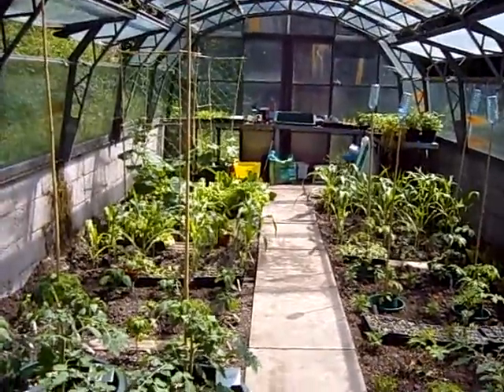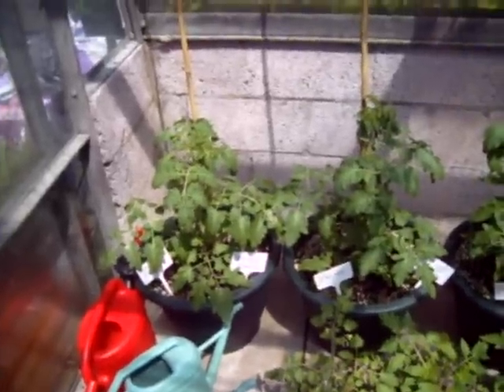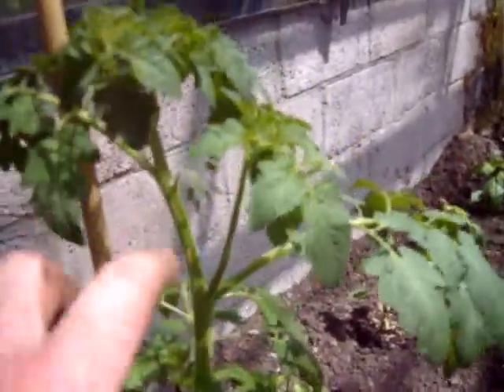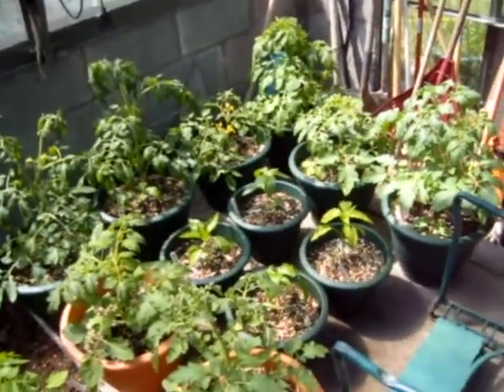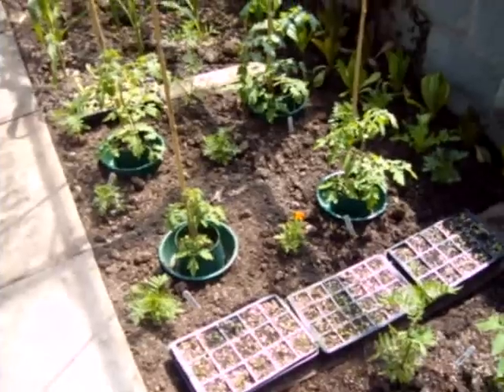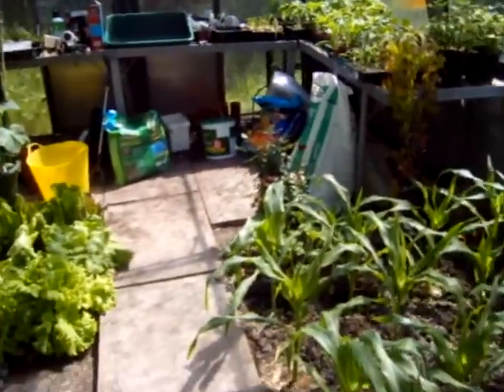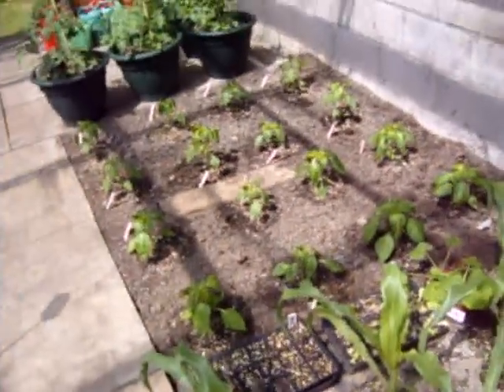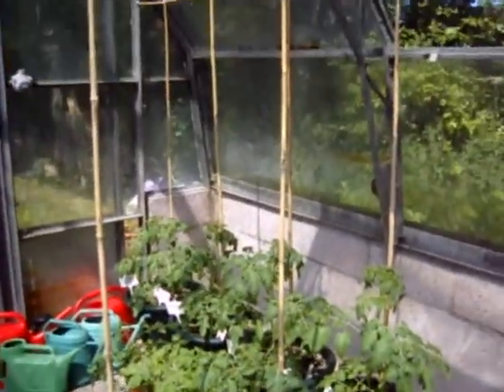My Veg Garden 2010 - 6 Greenhouse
Update on progress in the greenhouse and my tomato experiment